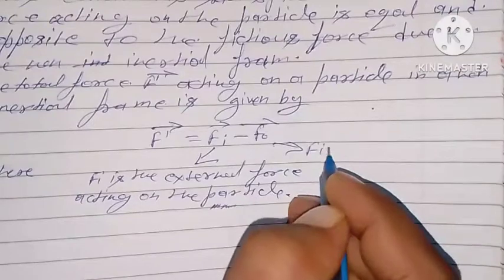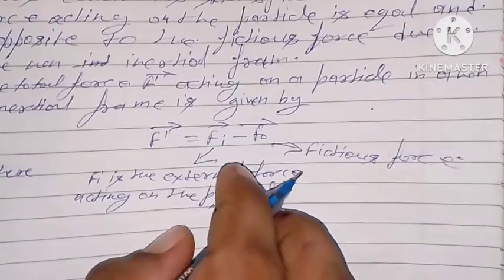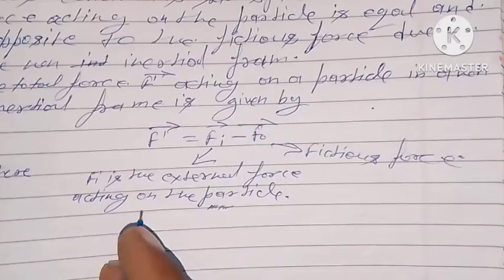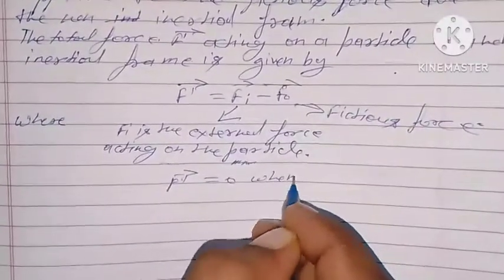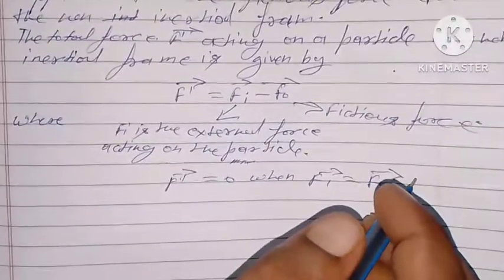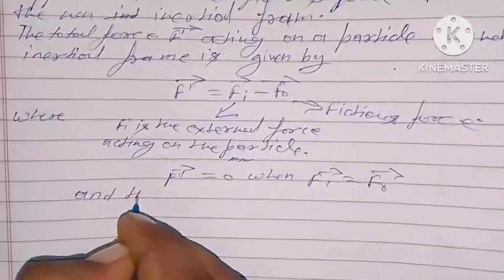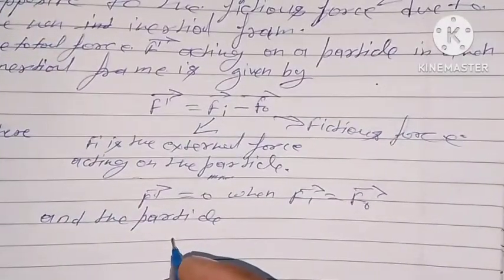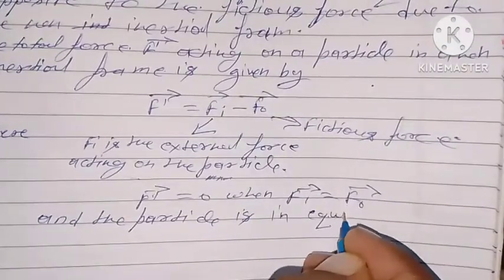equilibrium state in noninertial frame